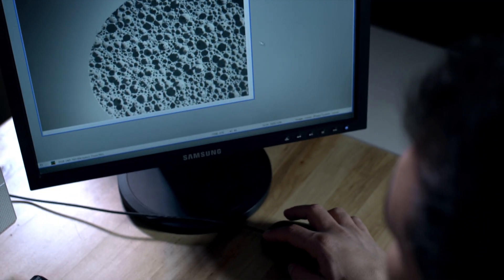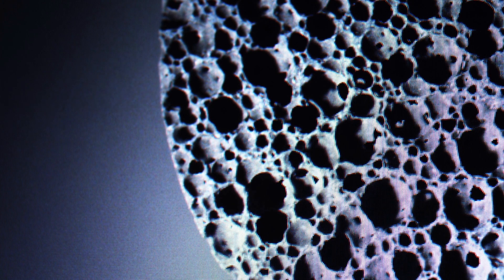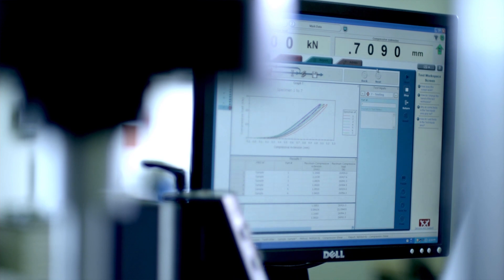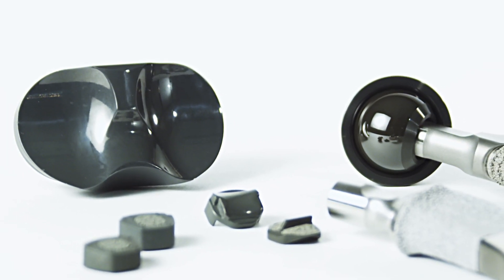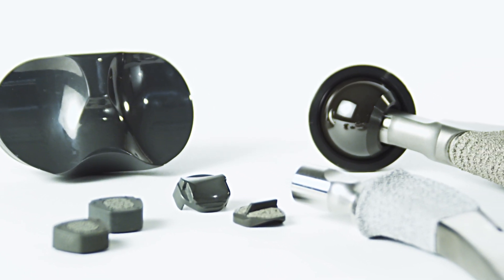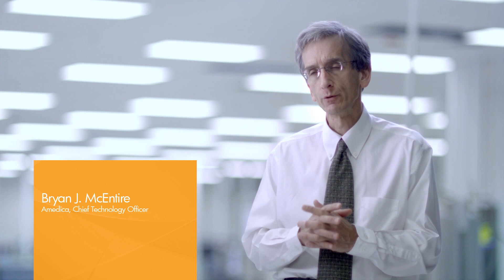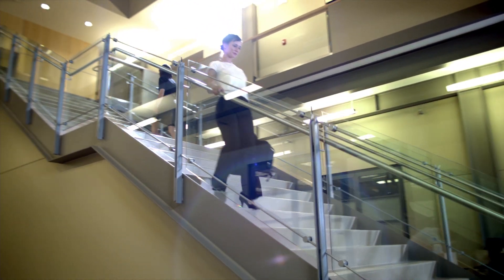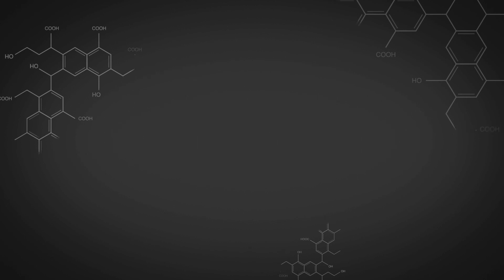The Truth About Silicon Nitride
Medical and scientific professionals talk about the many benefits of using Silicon Nitride technology in orthopedic and spinal reconstructive surgery, including excellent osteoconductive properties, high wear resistance, and greatly improved compatibility with all imaging modalities.